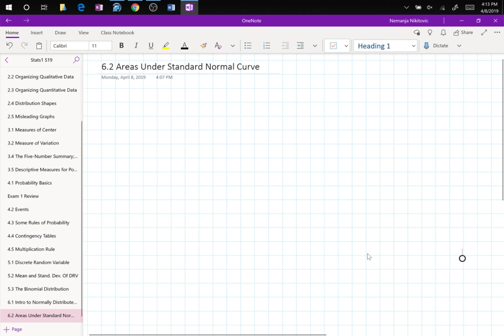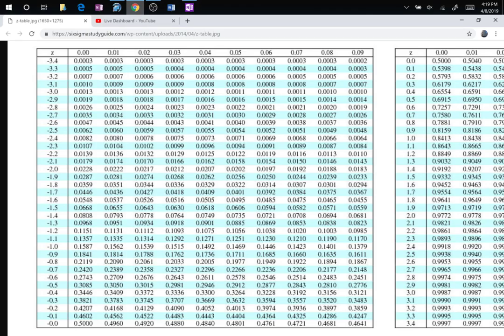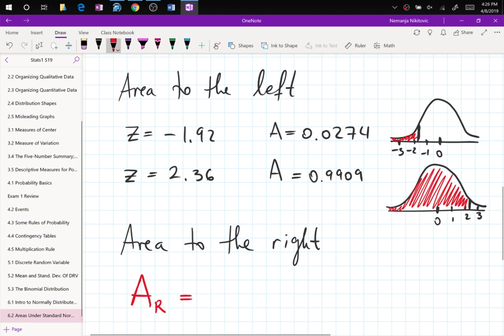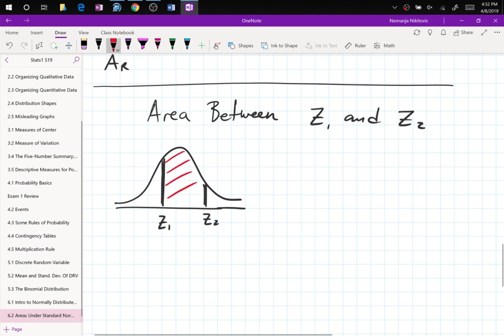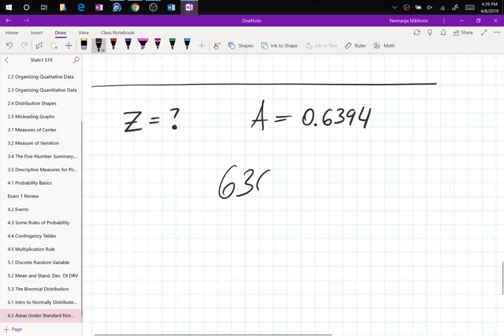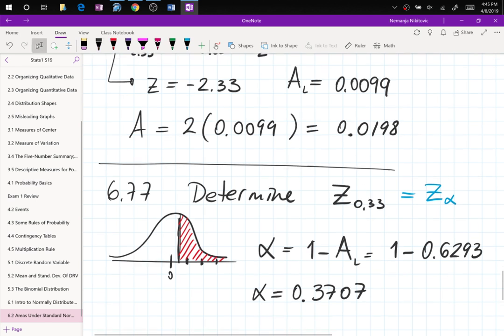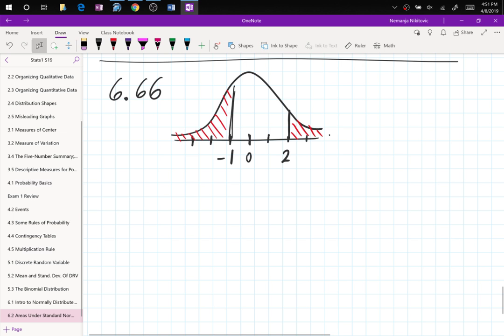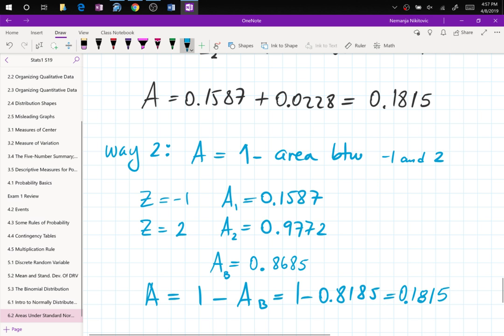Nemanja Nikitovic Live Stream (Statistics1 6.2 Areas Under Standard Normal Curve)